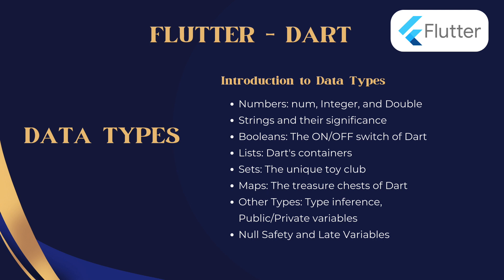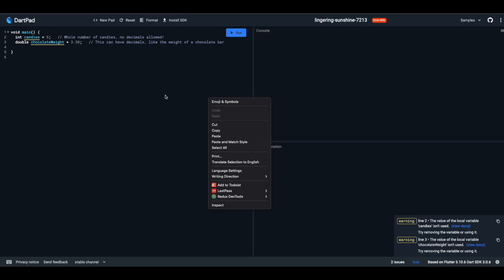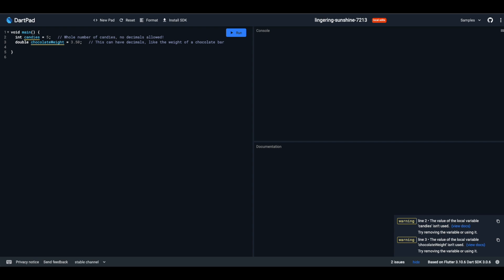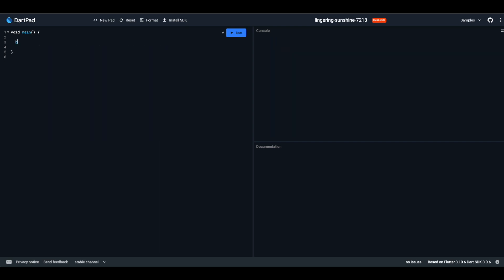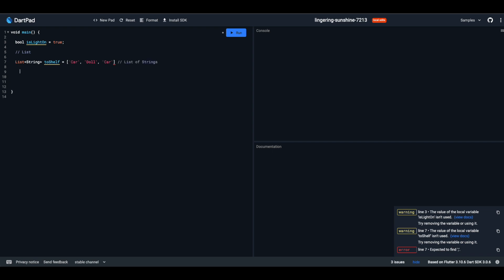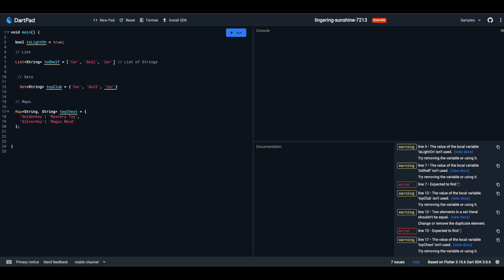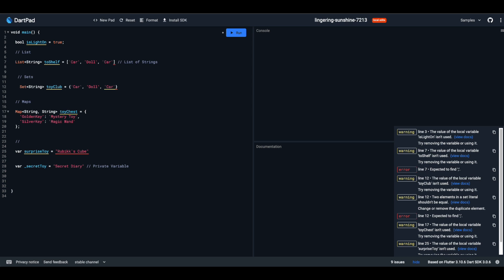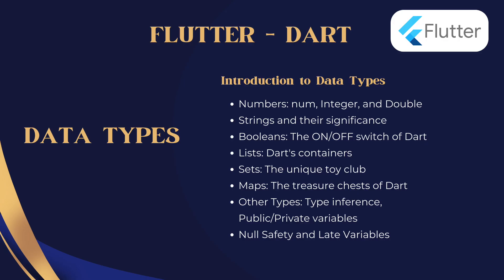Dart Data Types Explained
Welcome to our Dart tutorial for beginners, where we'll be covering the essential Dart data types to help you master Flutter and Dart the easy way! In this video, we'll take you on a coding journey, exploring the world of Dart programming and Flutter development. You'll learn about the different data types in Dart, including numbers, strings, booleans, lists, sets, and more. We'll also dive into Dart variables, null safety, and the syntax of Dart, giving you a solid foundation to build upon. Whether you're new to coding or looking to improve your skills, this Dart tutorial is perfect for anyone looking to learn Dart and become a proficient Flutter developer. By the end of this video, you'll have a deep understanding of Dart's data types and be ready to start building your own Flutter apps with confidence. So, let's get started and take your coding skills to the next level!